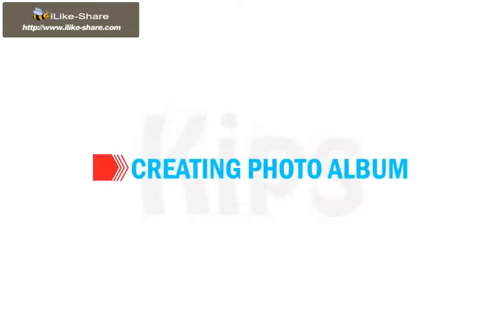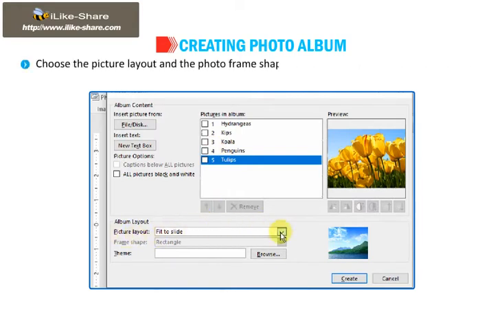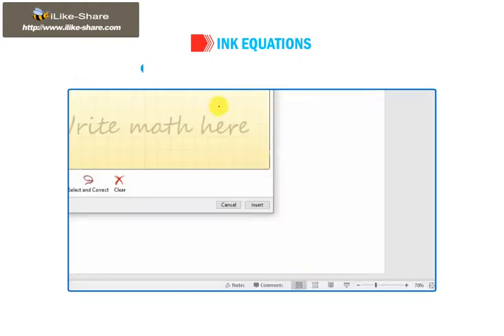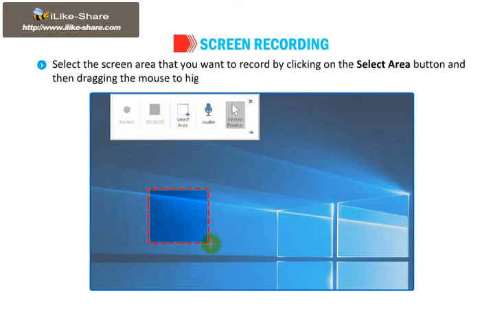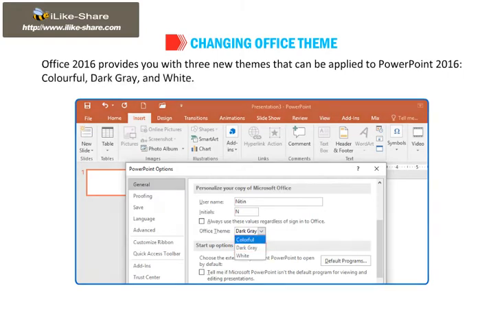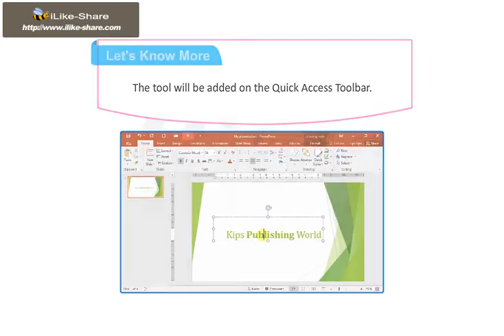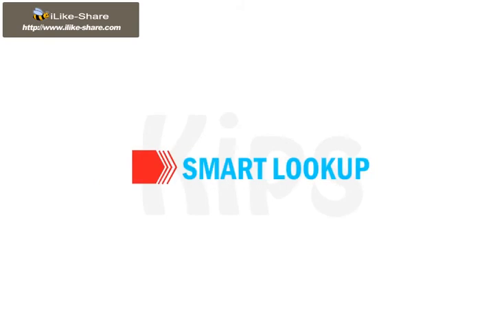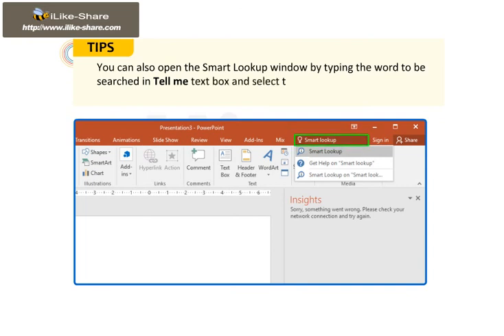CLASS 05 chapter5 More on Power Point 2016